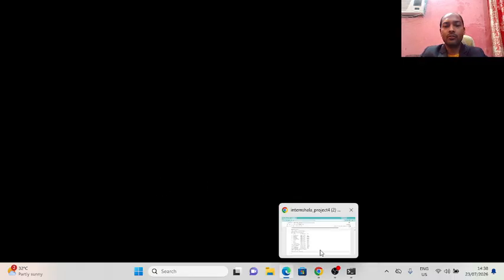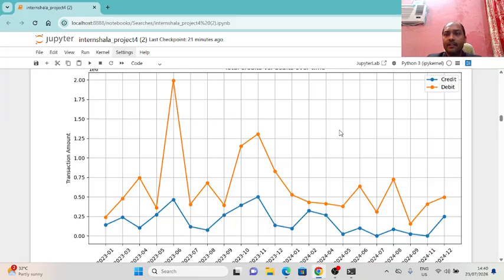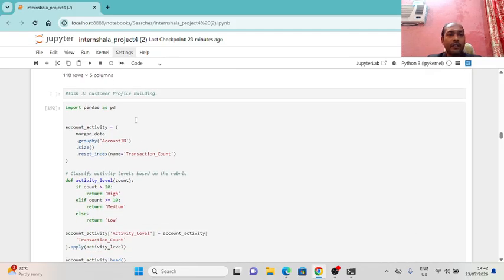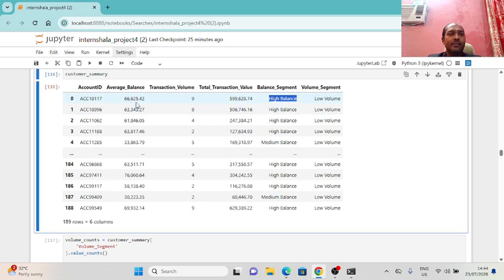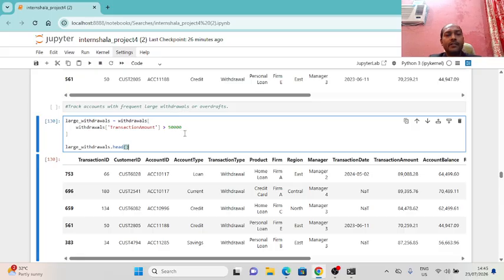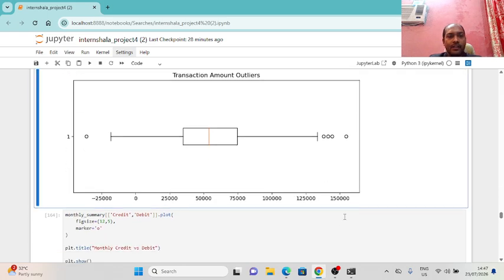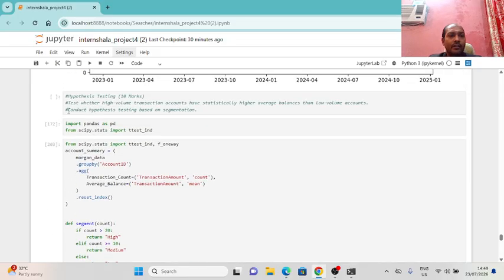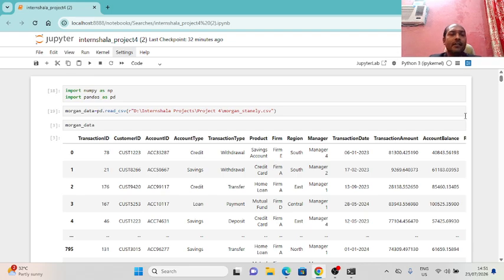Financial Risk Analysis using Python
Build a complete Customer Financial Behavior and Risk Analysis Report using Python for data handling and consolidating the findings in a PDF. This report should clean and consolidate Morgan Stanely’ customer account data, uncover transaction insights, and help decision-makers align customer strategies with usage trends and financial risk indicators.